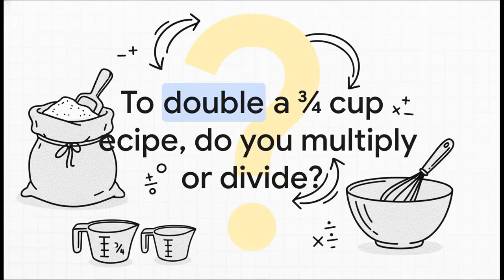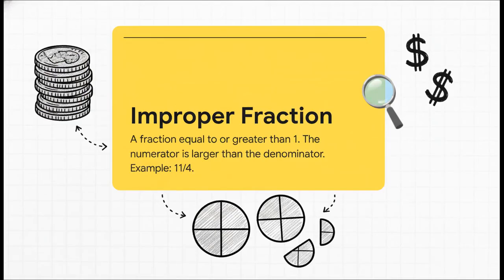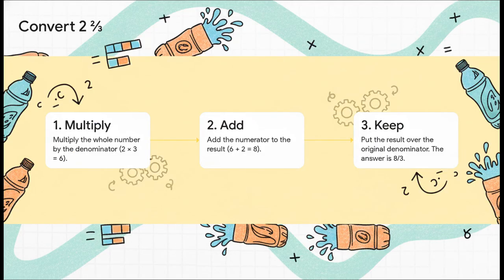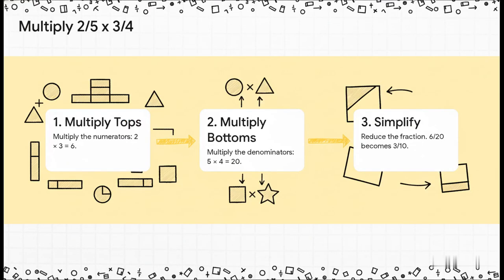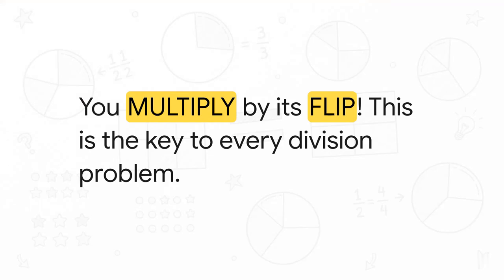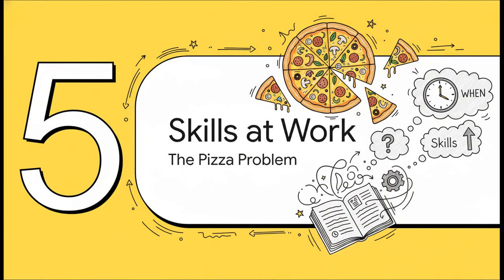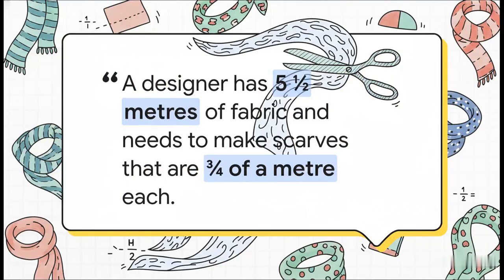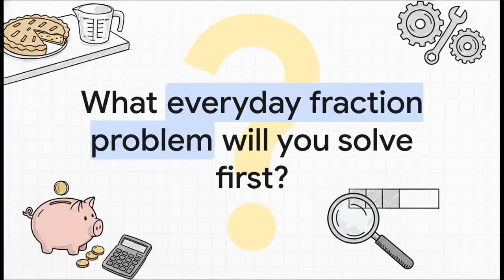Grade 8 Math — Multiplying and Dividing Fractions | BC Curriculum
Multiplying and Dividing Fractions — a Grade 8 math lesson from Real Math Games (Fractions, Ratios, Percents & Probability).

In this lesson you'll learn:
• Real-world applications

📚 Curriculum: BC Grade 8 — Module 4, Lesson 4.1 (also maps to Common Core 8.x and Ontario Grade 8)